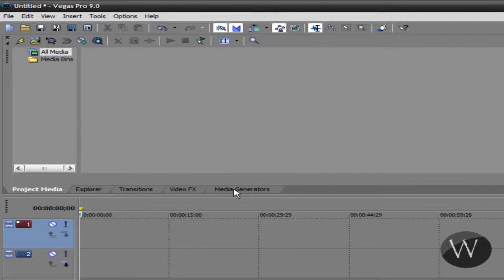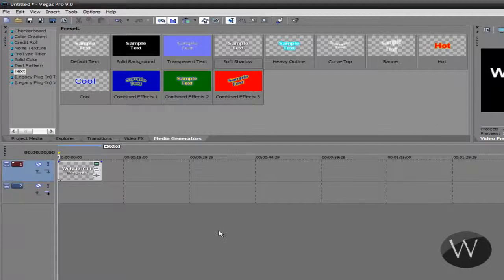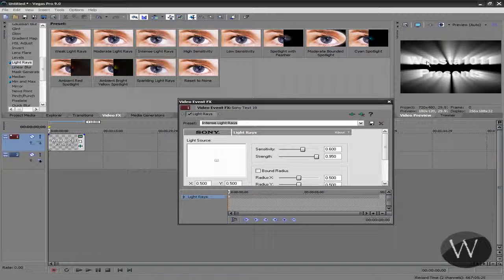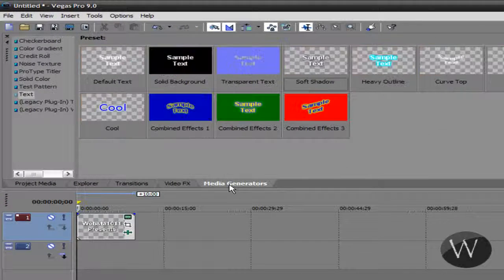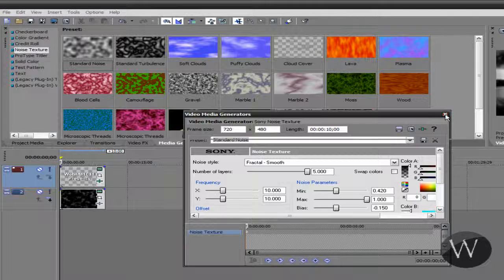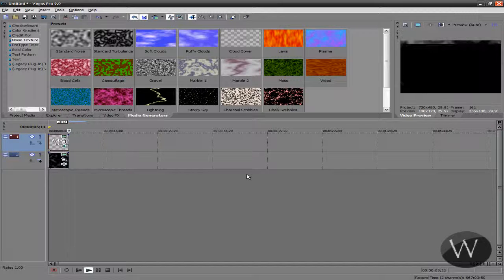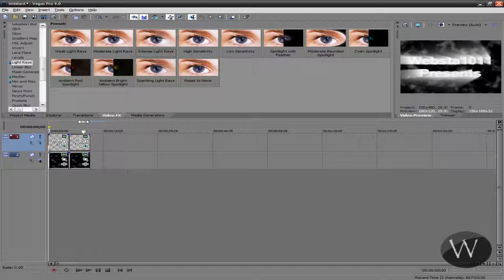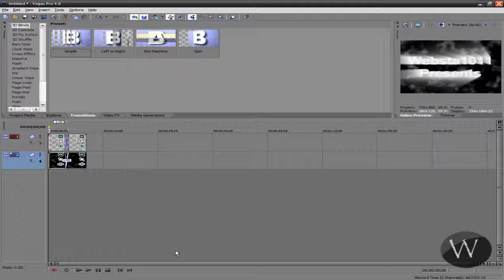How to make an easy cool intro in sony vegas pro 9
This is how to make an intro.

Tell me what you think of the music I just used it because it is a new feature in camtasia studio 7.